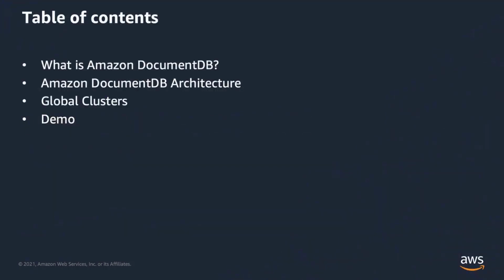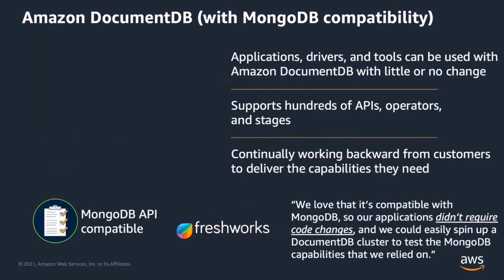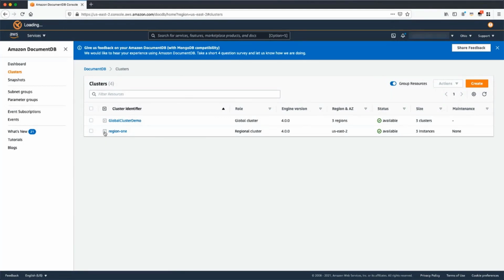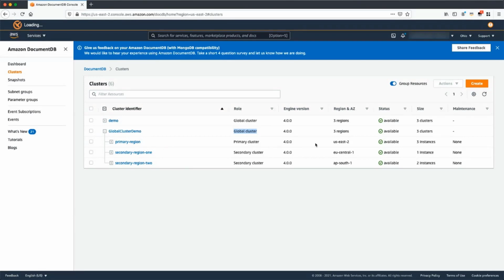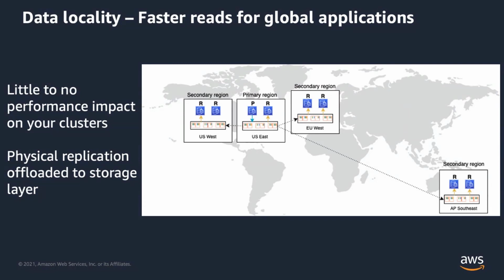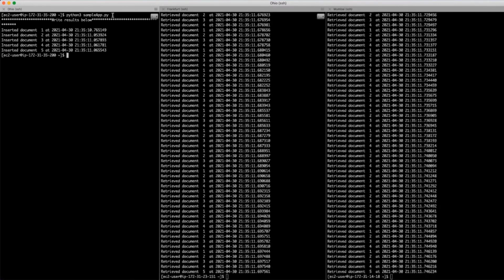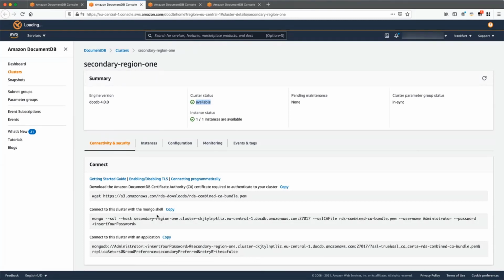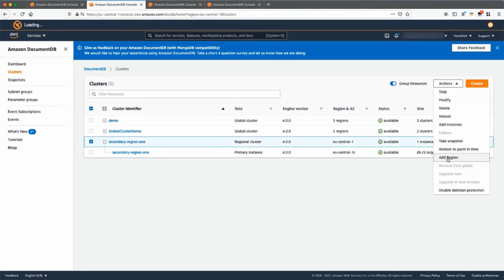Deploy Globally Available MongoDB-Compatible Clusters with Amazon DocumentDB - AWS Online Tech Talk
Critical workloads with a global footprint have strict availability requirements and may need to tolerate a region-wide outage. In this webinar, we will show how to run critical, global workloads in Amazon DocumentDB (with MongoDB compatibility) by automatically replicating data across multiple AWS regions, with sub-second latencies, using Amazon DocumentDB Global Clusters. Amazon DocumentDB is a highly scalable and fully managed document database service. Amazon DocumentDB now offers Global Clusters to provide disaster recovery from region-wide outages and enable low-latency global reads. Global Clusters replicates your data to clusters in up to 5 AWS regions with little to no impact on performance, with a typical lag less than one second. In this webinar, you will learn about key use cases for Amazon DocumentDB Global Clusters, how it enables you to support low latency and DR for globally distributed applications, and see a demonstration of the new feature.

Learning Objectives:
-Learn how Amazon DocumentDB Global Clusters enables you to deploy a cluster that spans up to 5 AWS regions with little to no impact on performance
-Learn how Amazon DocumentDB Global Clusters enables low-latency global reads and provides disaster recovery for region-wide outages with a very low Recovery Time Objective (RTO)
-Learn how to get started with Amazon DocumentDB Global Clusters today